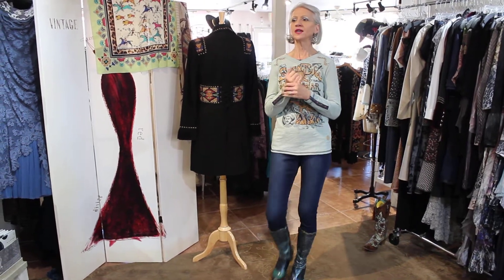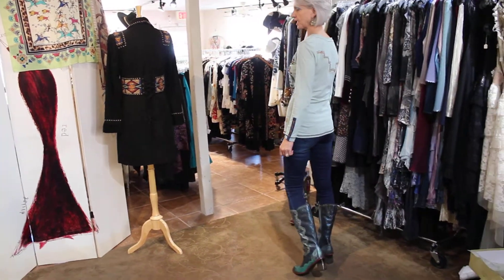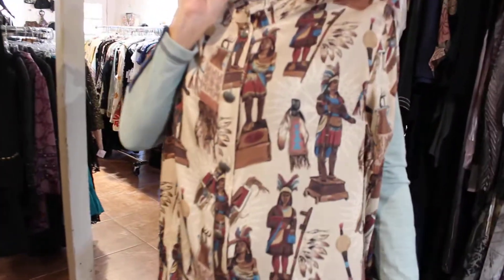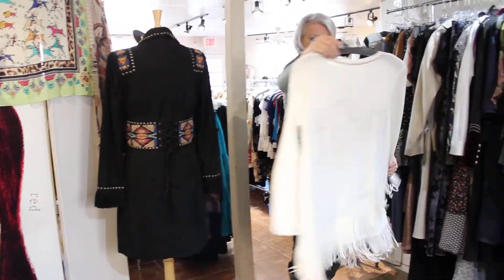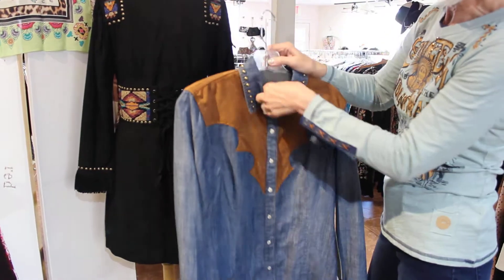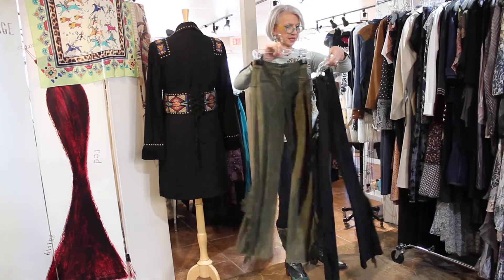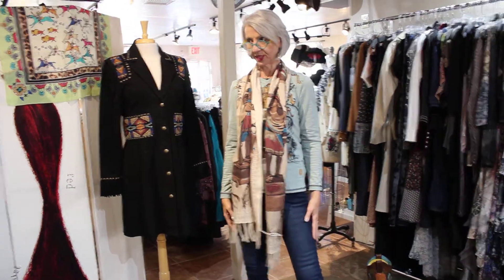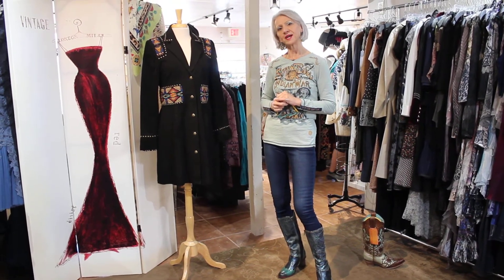Oct 5 ~ Double D Ranchwear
Fab New Pieces For Fall!